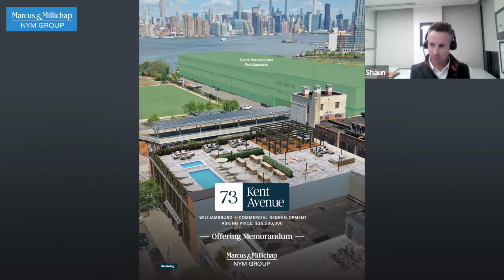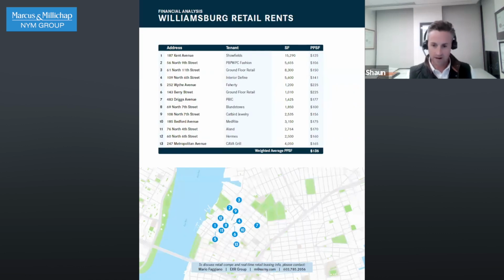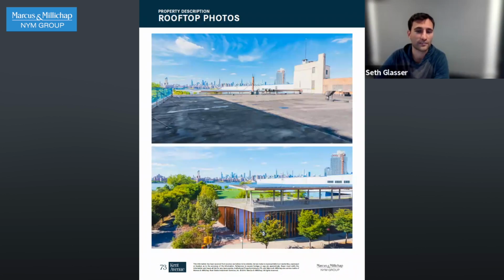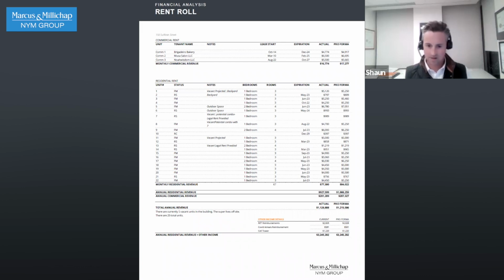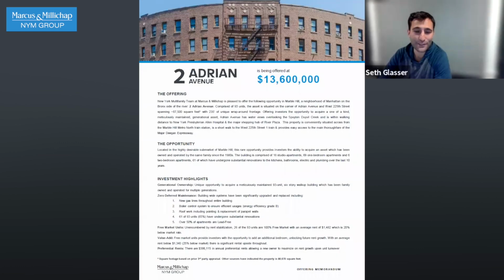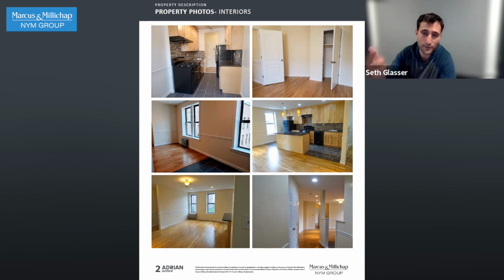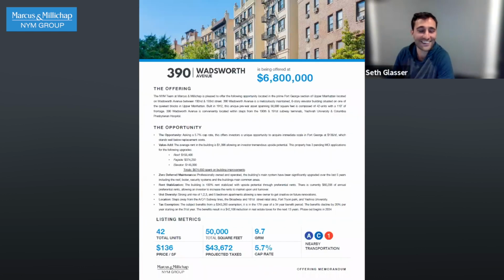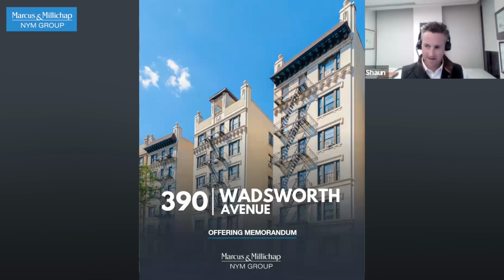Deals of The Week | 11/14/22 | New York Multifamily | 73 Kent Ave-156 Sullivan St-390 Wadsworth Ave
New York Multifamily Partners Joe Koicim, Shaun Riney, and Seth Glasser discuss the deals they're most excited about: 73 Kent Ave in Williamsburg, 156 Sullivan St in SoHo, 2 Adrian Ave in Marble Hill, and 390 Wadsworth Ave in Fort George.